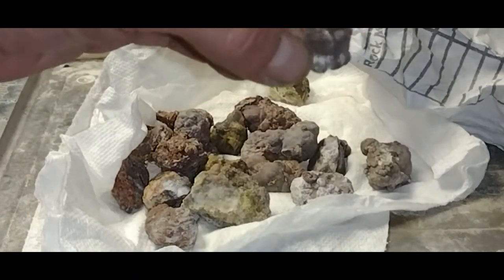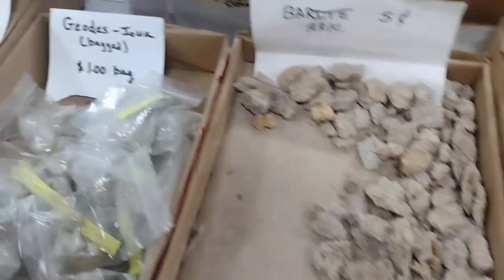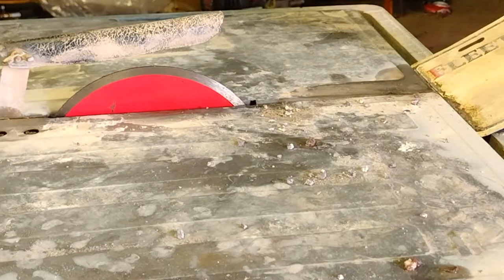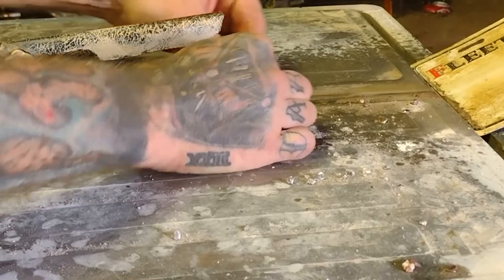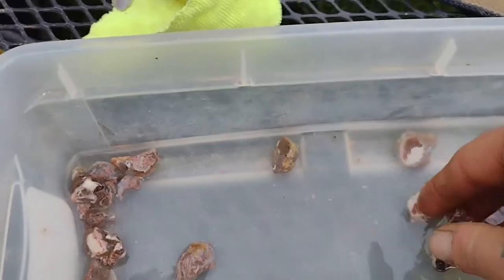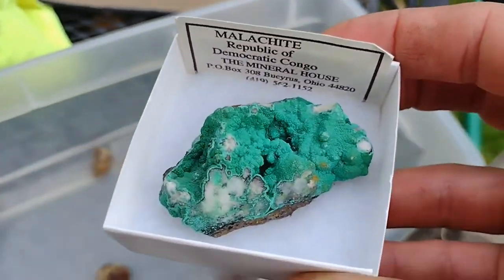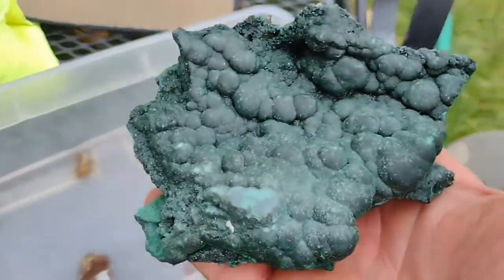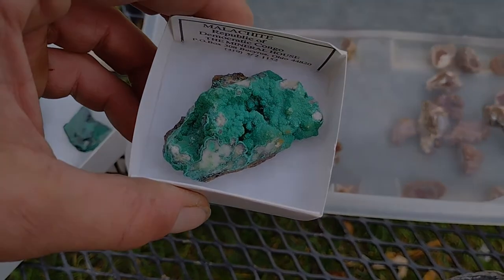CUTTING THUNDEREGGS & GEODES FROM BAKER RANCH NEW MEXICO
I PICKED UP SOME REALLY AWESOME STUFF AT THE 55TH/56TH ANNUAL CENTRAL MICHIGAN LAPIDARY AND MINERAL SOCIETY SHOW.
The website said it was the 56th annual but the flyer said 55th annual show.